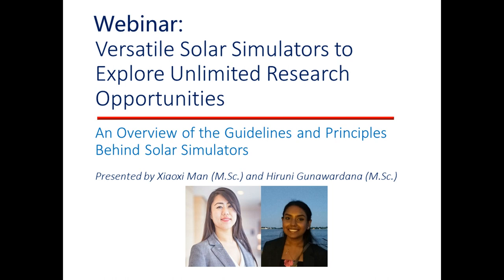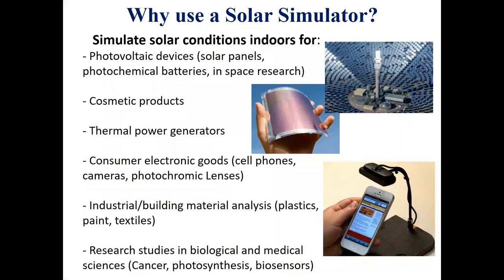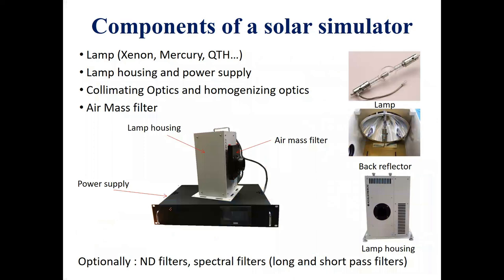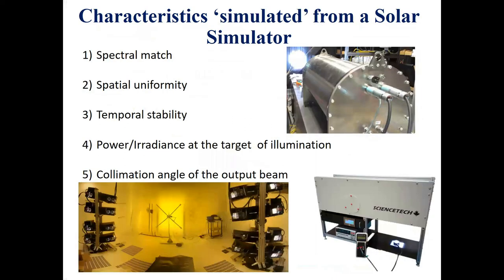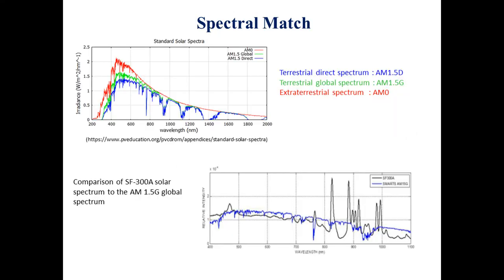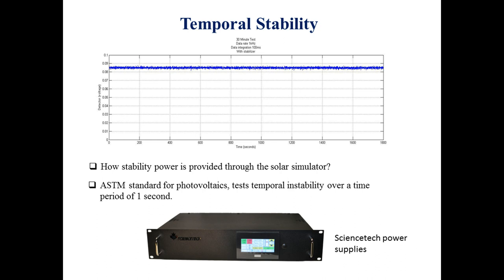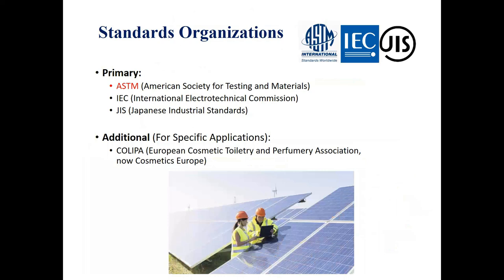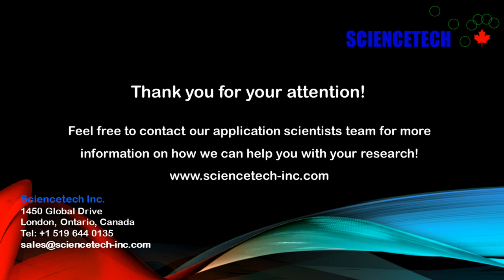Solar Simulators. Guidelines and principles.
An Overview of the Guidelines and Principles behind Solar Simulators.
Presented by Xiaoxi Man,  M.Sc. and Hiruni Gunawardana,  M.Sc.